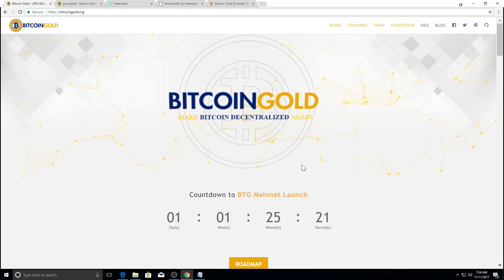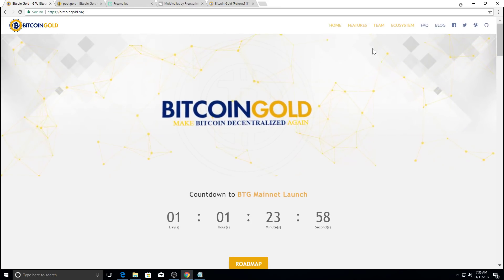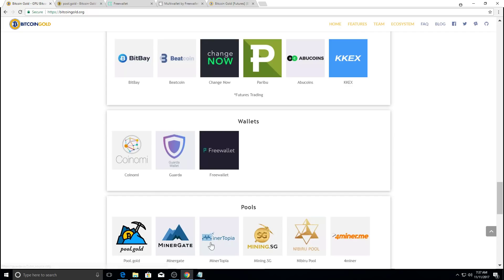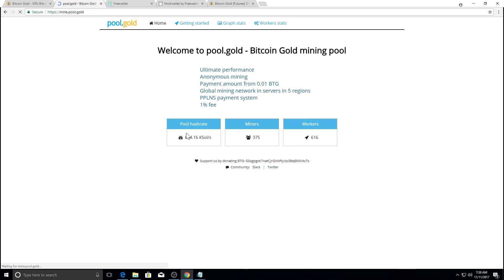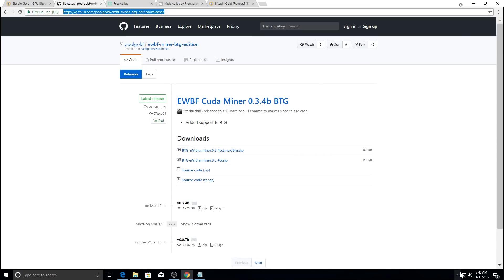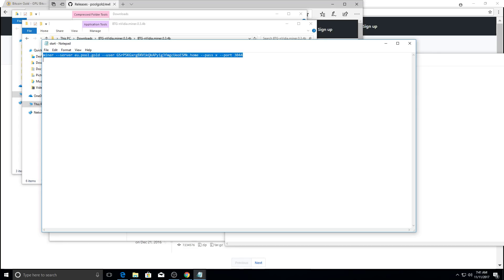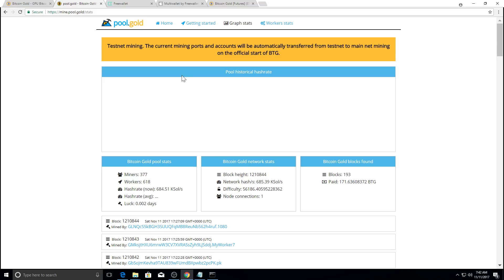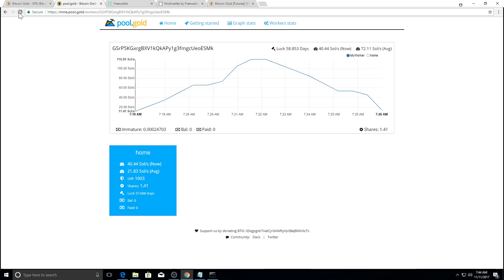How to Mine Bitcoin Gold for Beginners (Windows)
A video tutorial on how to mine Bitcoin Gold. The Bitcoin Gold network goes online in a little over a day (of this post) if you have a GPU you can mine Bitcoin Gold.